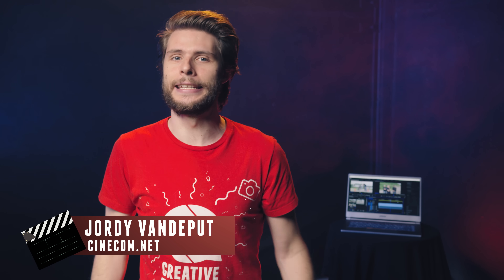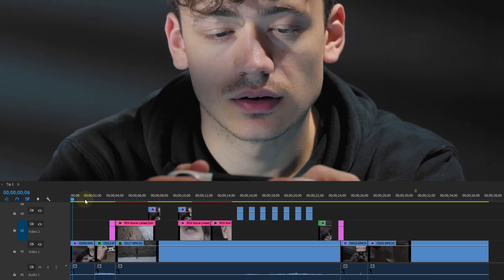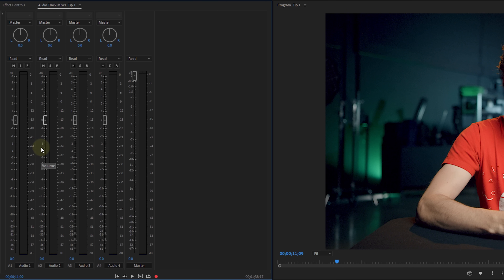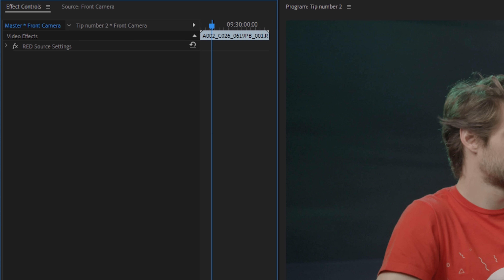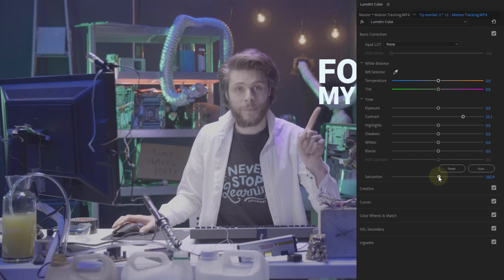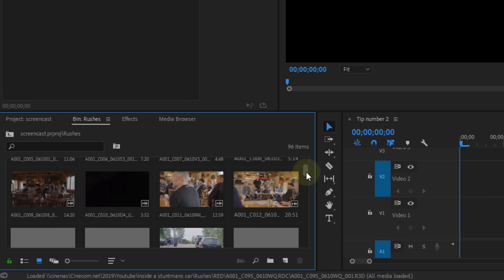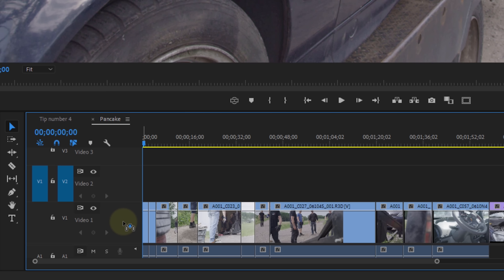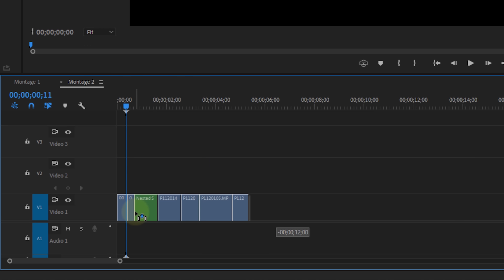5 WORKFLOW HACKS for Premiere Pro (EDIT FASTER)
🎬 Master Filmmaking, Video Editing, & VFX in One Bundle! - Speed up your workflow in Adobe Premiere Pro with these 5 tips on how to edit your videos faster. Learn how to edit a great video fast with these hacks and tricks in this tutorial video.